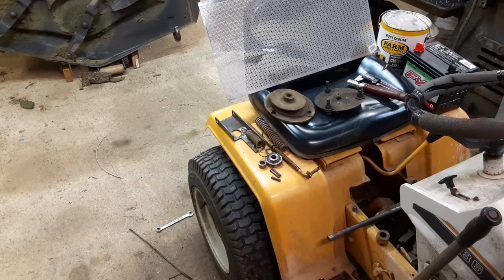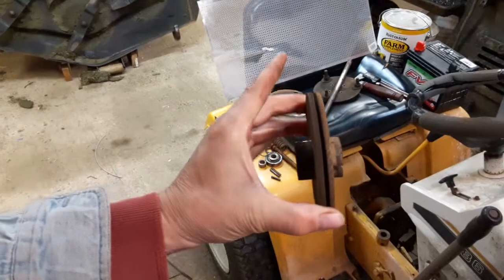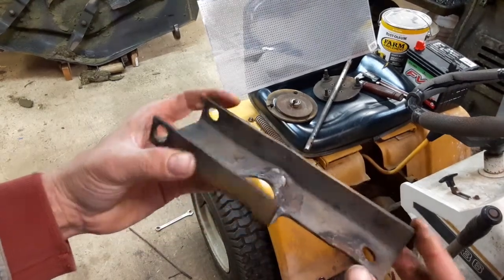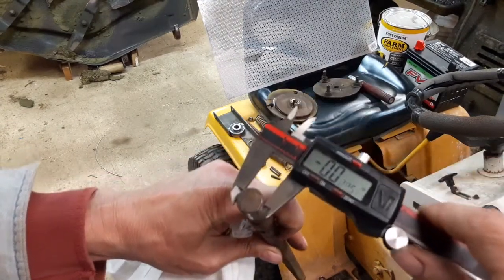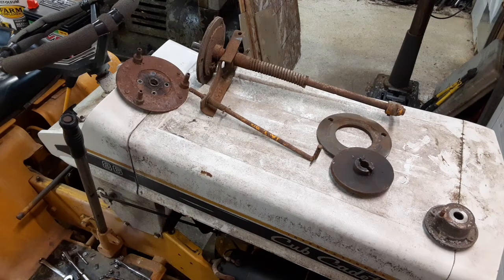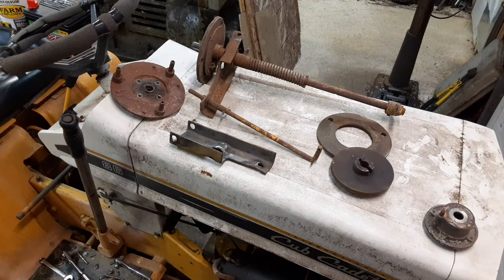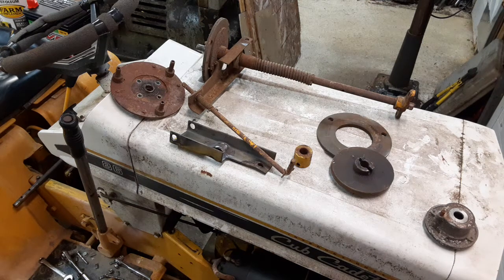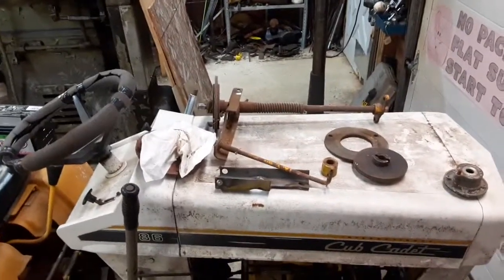cub cadet clutch and drive line repairs part 1